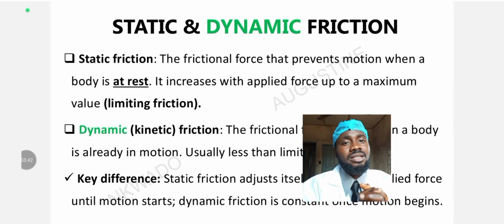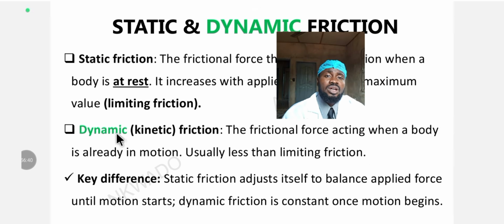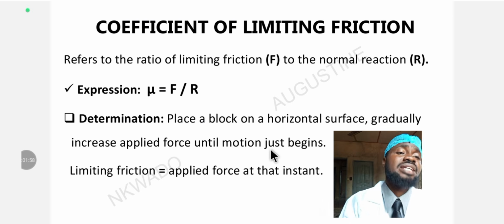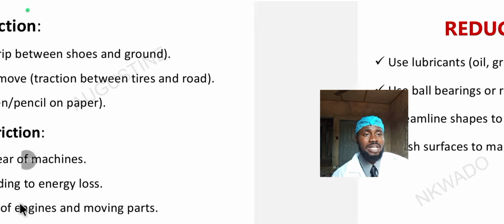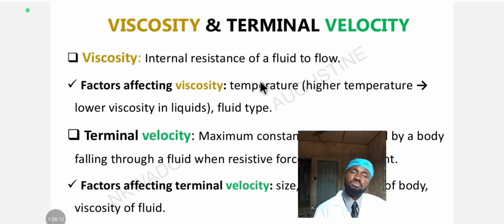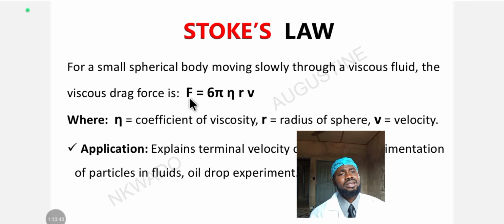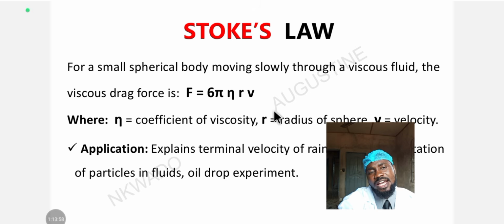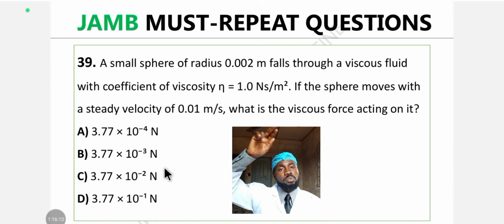FRICTION & STOKE'S LAW QUESTIONS JAMB ALWAYS REPEATS | JAMB PHYSICS 2027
LEARN FRICTION AND STOKES’ LAW USING THE EXACT PATTERN JAMB USES EVERY YEAR. THIS VIDEO REVEALS THE FASTEST METHOD, COMMON TRAPS AND EXAM SHORTCUTS THAT HELP YOU PICK THE CORRECT ANSWER IN SECONDS WITHOUT ANY TEXTBOOK. IF YOU WANT TO SCORE HIGH IN JAMB PHYSICS 2027, THIS VIDEO IS A MUST-WATCH.

friction jamb questions
stokes law jamb
how to solve friction questions
stokes law explained simply
jamb physics repeated questions
friction and stokes law shortcuts
physics friction tricks
how to pass jamb physics 2027
jamb equilibrium and friction
stokes law questions and answers